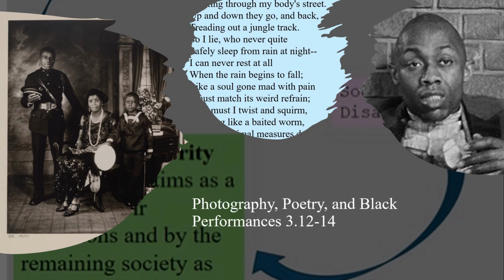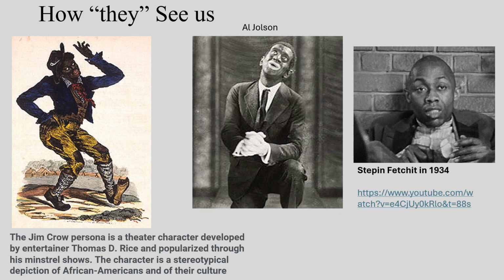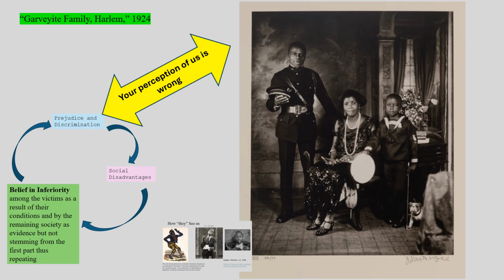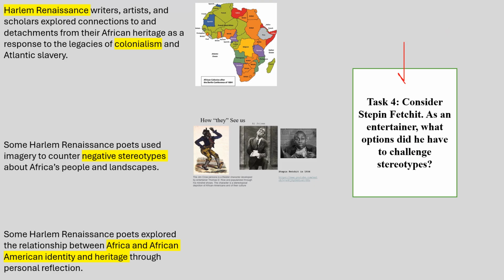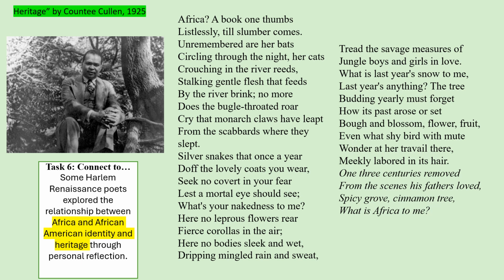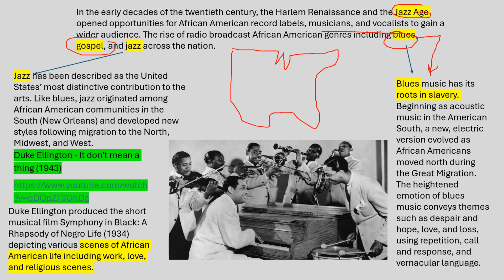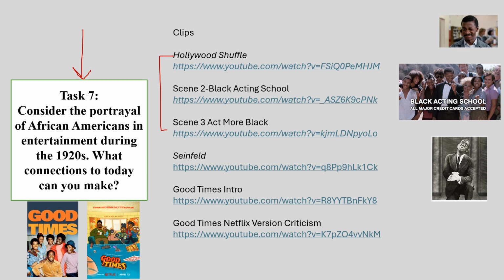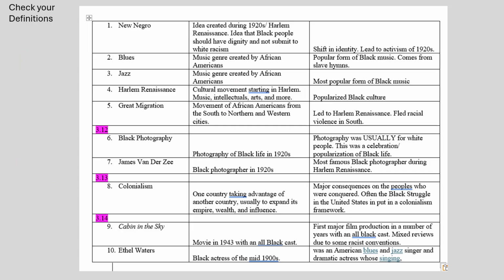Photography, Poetry, and Black Performances